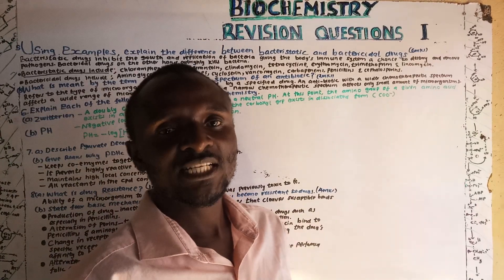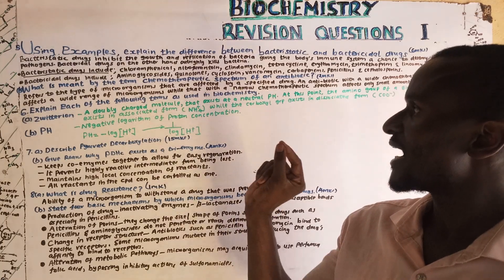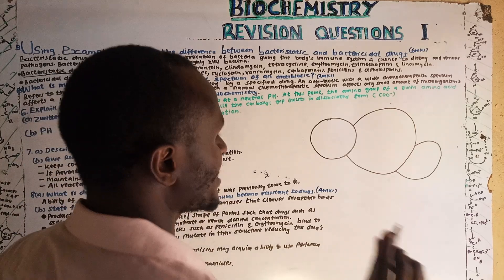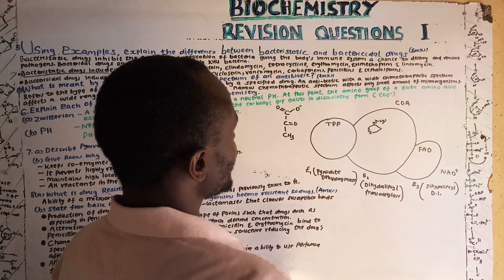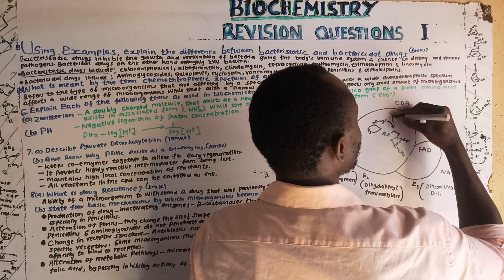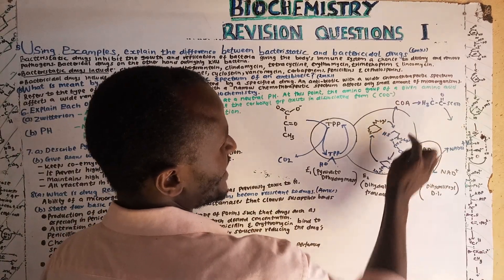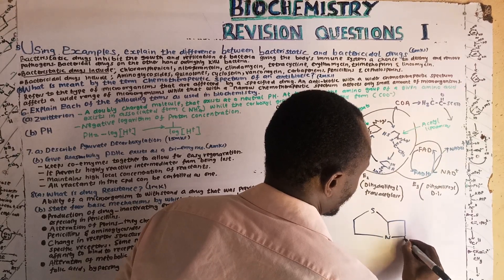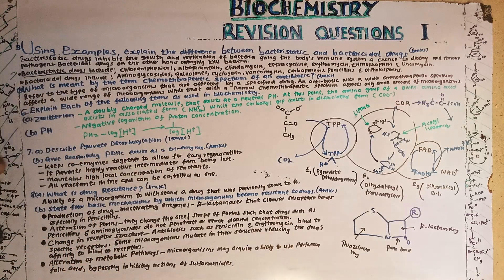Top biochemistry viva questions: pass fmge 2024 part 2.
This video provides EAZY way to tackle top biochemistry viva questions. To pass fmge in 2024, a learner is advised to employ this strategy of top biochemistry viva questions and answers. This revision series also applies to anyone interested to learn fmge preparation tips. Anyone interested in improving in biochemistry exams should access important biochemistry viva questions and answers.